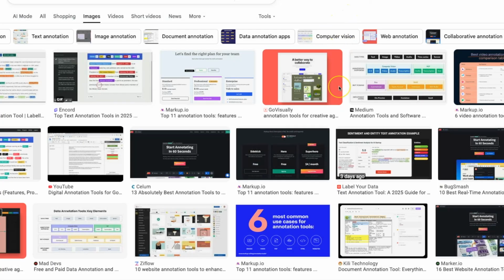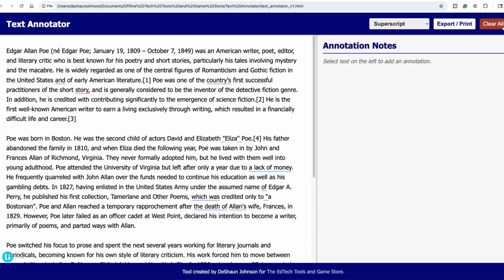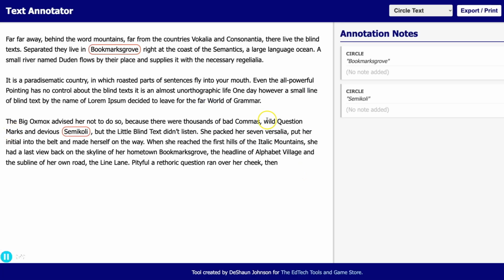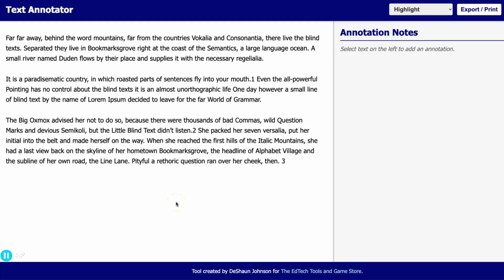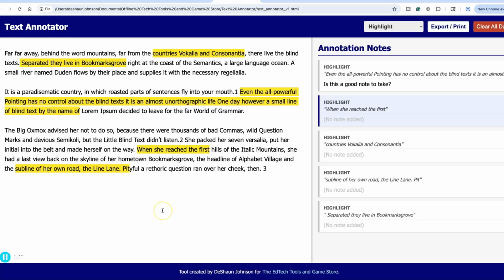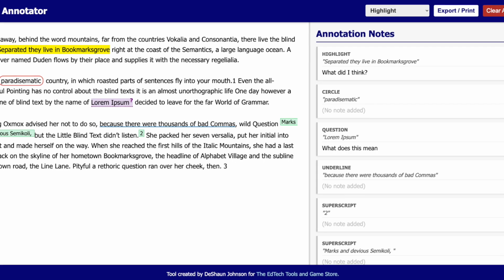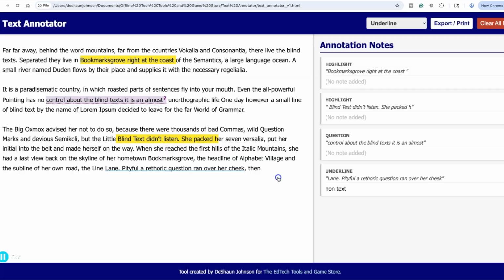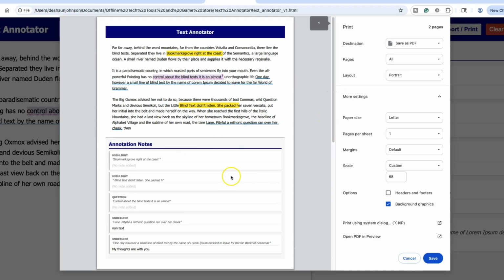How to Annotate Digital Text Without Internet: The Best Offline Annotator Tool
Unlock powerful digital close reading and text analysis with this revolutionary 100% offline text annotator tool! Say goodbye to costly subscriptions and unreliable Wi-Fi connection issues. This simple digital text editor, or Close Reading Companion, works as a single file in any web browser, making it the perfect zero-subscription annotation tool for deep student engagement. Learn the full workflow, including how to easily paste text, use the 5 distinct annotation markings (highlight, circle, underline, question mark, superscript), edit mistakes, and export your final analysis to a printable PDF. This reliable, standalone annotator is a teacher's must-have for seamless digital lessons.

Get lifetime access to this subscription-free tool and other amazing ed-tech software today

Time Stamps

0:00 - Why an Offline Annotation Tool?
0:46 - Tool Overview: Text Canvas & Notes Sidebar
1:00 - Pasting Text & Clearing Formatting (Plain Text Editor)
1:39 - 5 Annotation Tools in the Toolkit (Evidence, Vocabulary, Structure, etc.)
2:59 - Core Workflow: Creating an Annotation Note
3:54 - How to Edit & Delete Individual Annotations
4:44 - The Notes Sidebar: Dashboard for Analysis
5:14 - Crucial Golden Rules: No Overlapping & No Empty Space
5:58 - The Power of 100% Offline Functionality (No Internet Needed) 6:56 - Final Step: Exporting & Printing as PDF (Background Graphics Fix) 7:48 - Where to Get the Tool